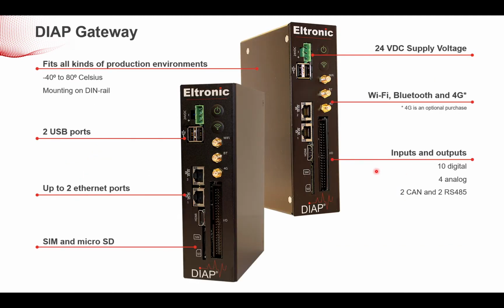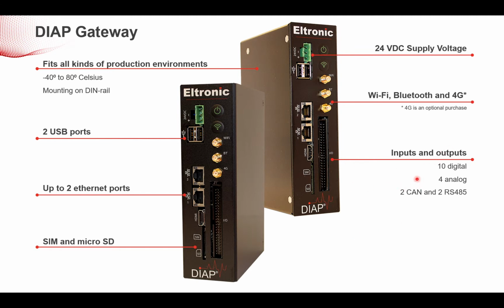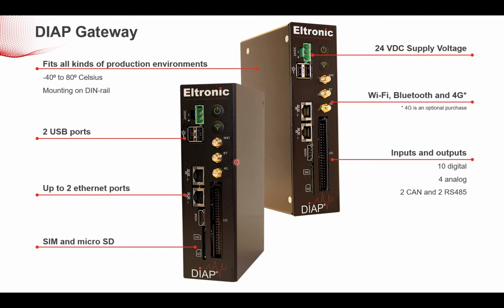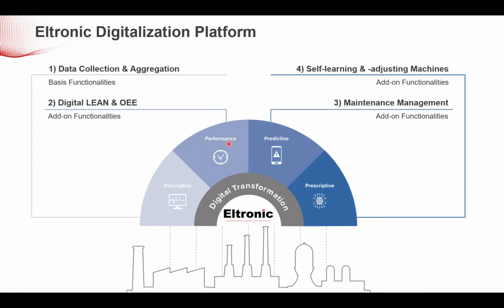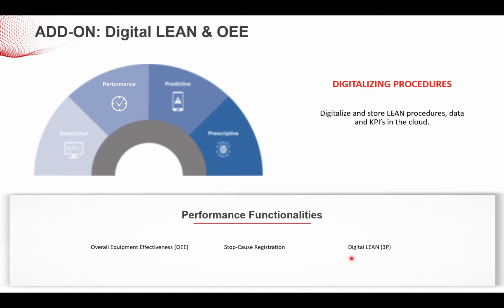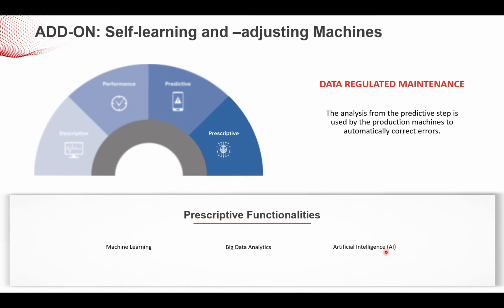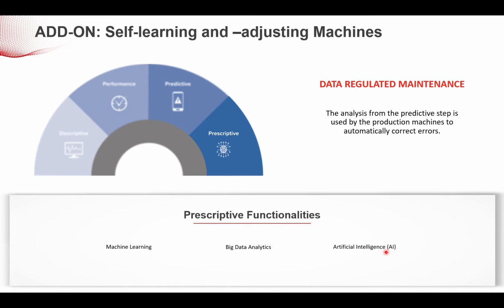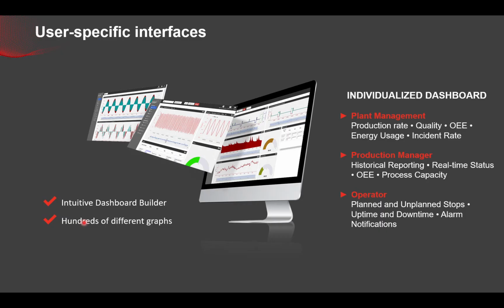Product Presentation: Data Intelligence Analysis Platform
DIAP lets you make strategic, tactical and operational decisions about your production based on real facts.

The industry 4.0 platform collects, analyses and visualizes production data. Our gateway collects the data from your PLCs, sensors, equipment and machines. Your collected data is securely stored in the cloud. You can access it from computers, tablets and smartphones via the DIAP web client and application.

By implementing DIAP in your production, you:

- reduce system downtime
- gain live machine data
- receive an undated and upgraded system
- get the whole shebang in one complete solution

If you are interested in knowing more about how DIAP can improve your productivity and enhance your competitiveness, watch the video presentation of the Data Intelligence Analysis Platform.